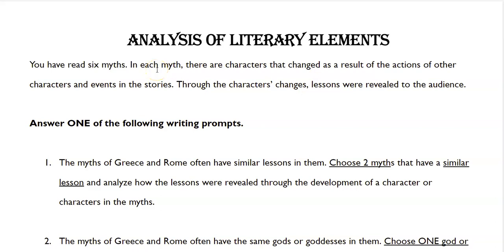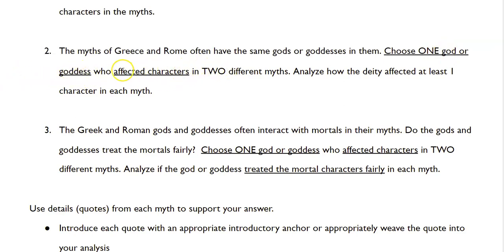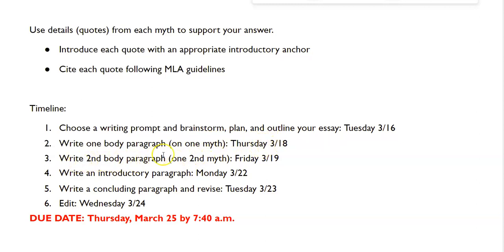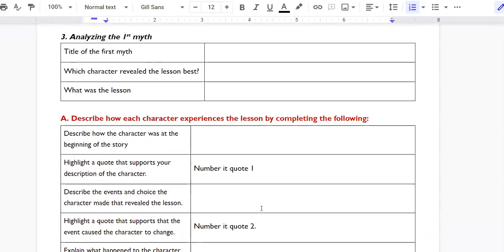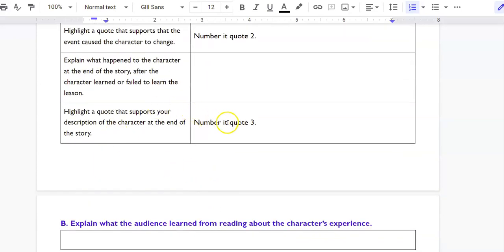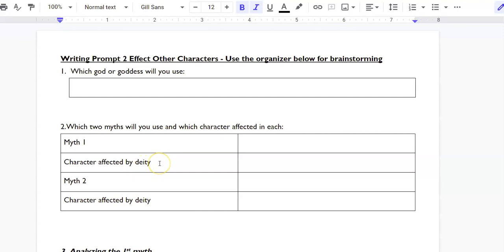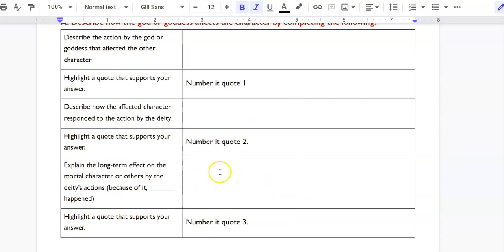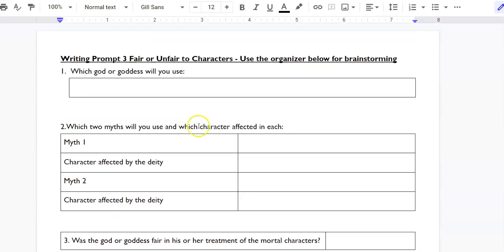Myths Essay Lesson 1 Prompts & Organizing Ideas